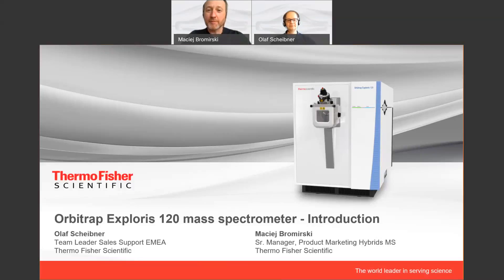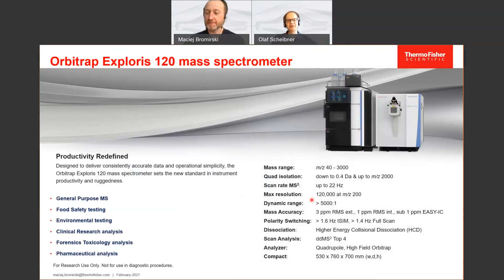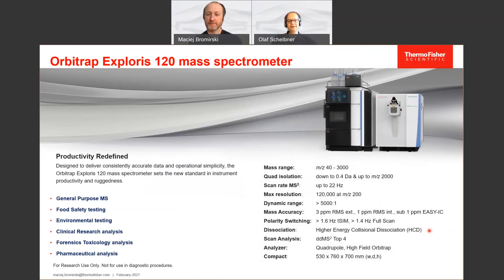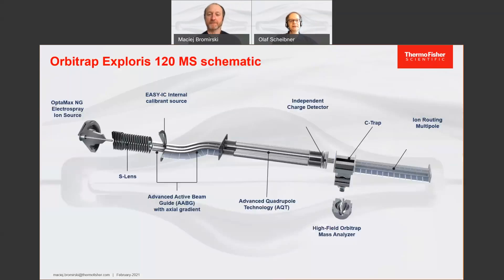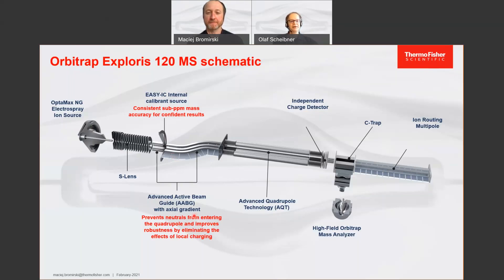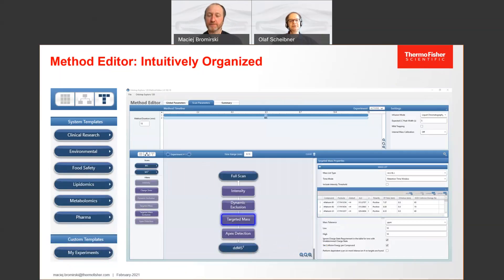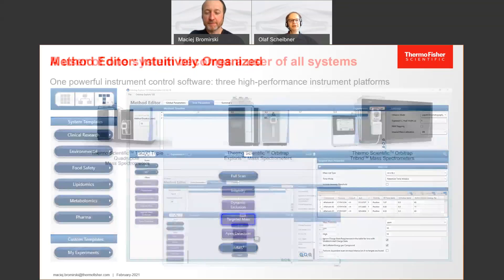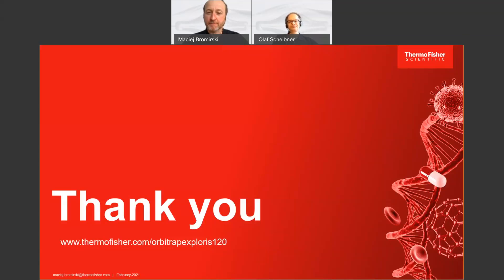Ask the Expert - Introduction to the Orbitrap Exploris 120 mass spectrometer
Ask the Expert Introduction to Thermo Scientific Orbitrap Exploris 120 LC-MS